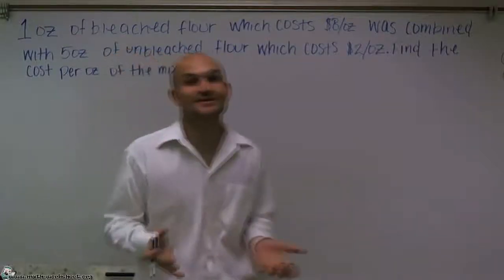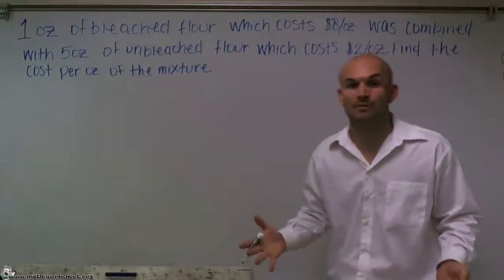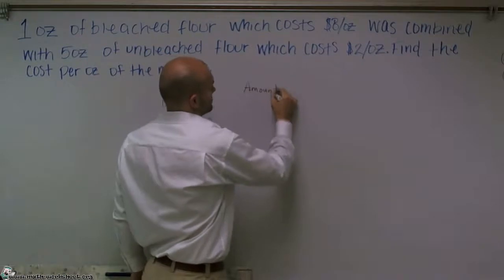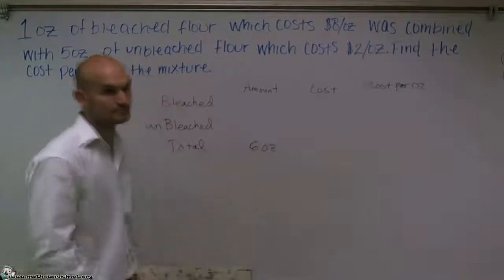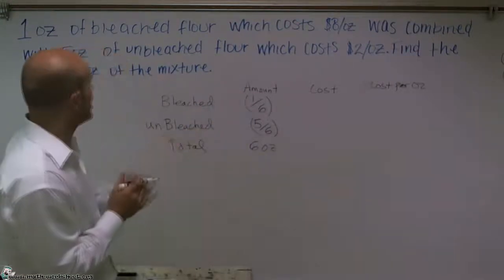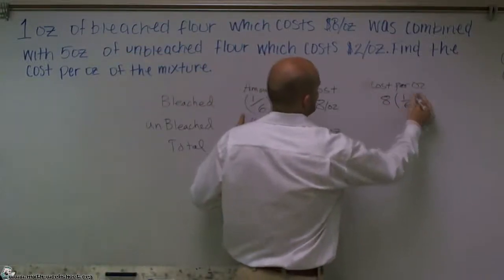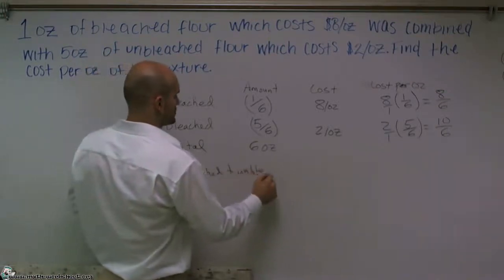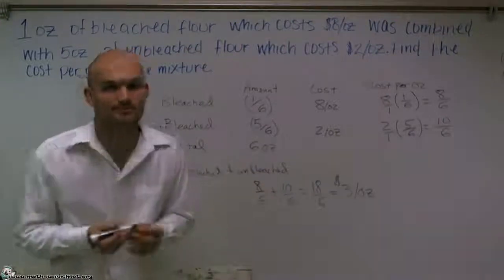Alegebra - Equations Mixture word problems - Easy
In this video we explain how to solve Mixture word problems type of question.